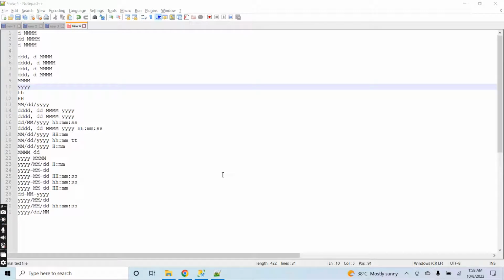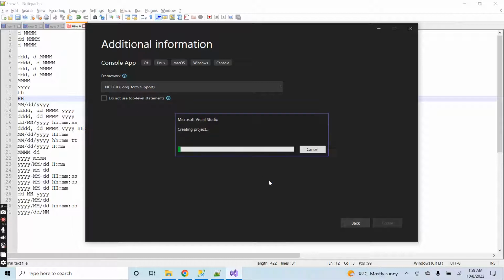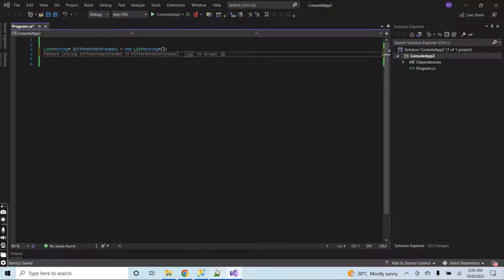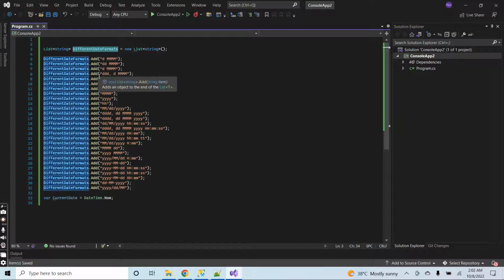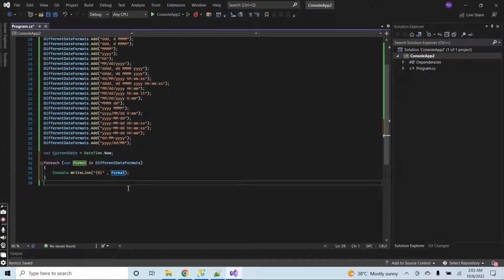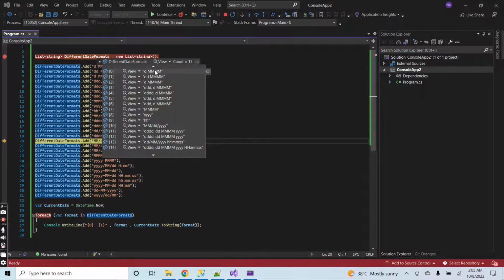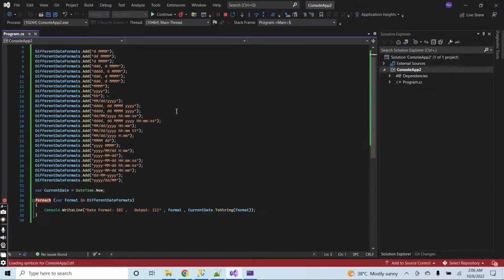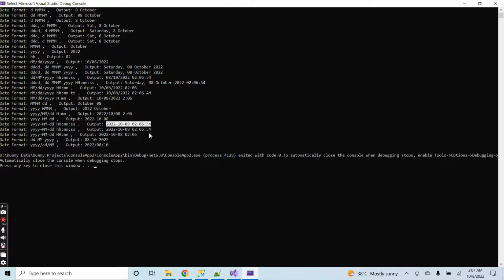C# More than 30 Date Formats | Convert C# Datetime to String | C# Date Format Explanation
We know that there are different C# date format. In this video, I have explained more than 30 different C# DateTime formats. I have explained how to convert C# datetime to string.
Different countries use different date time formats like dd/mm/yyyy,  yyyy-mm-dd. Therefore, I have given a brief introduction to all the popular C# datetime formats.